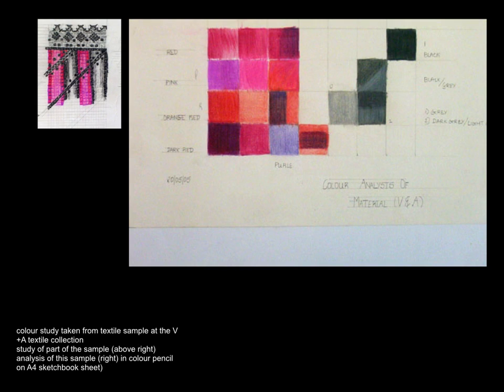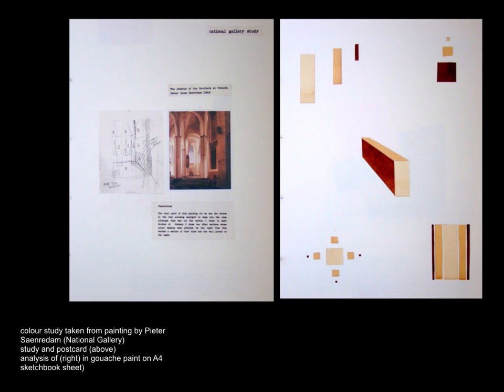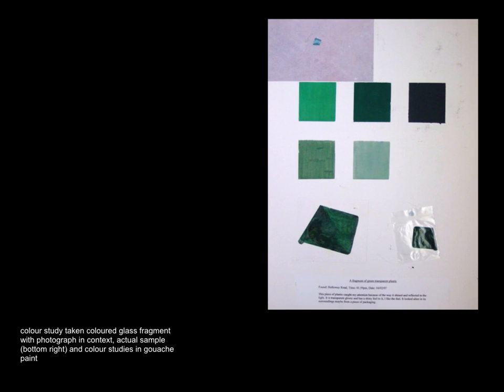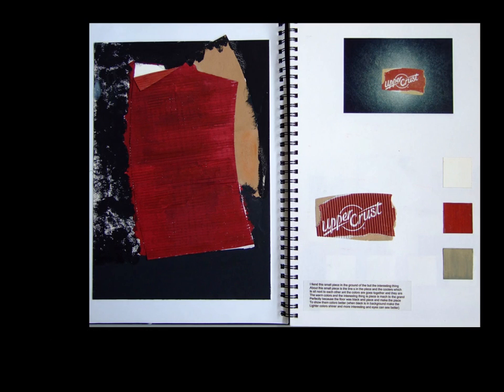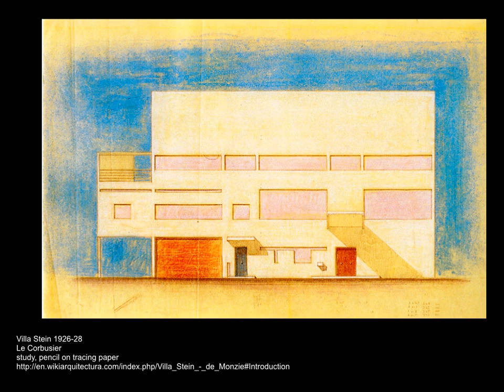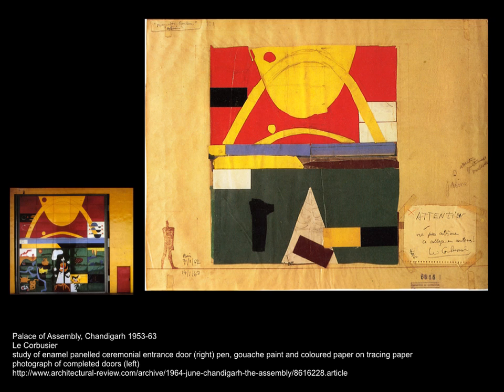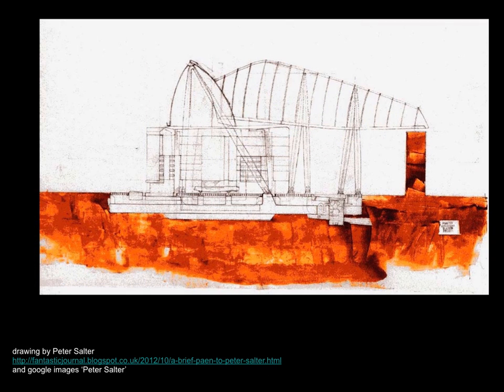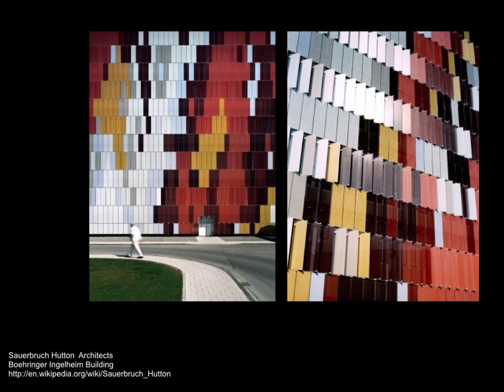using colour in the design process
The colour study as a way of bringing use of colour into the design process